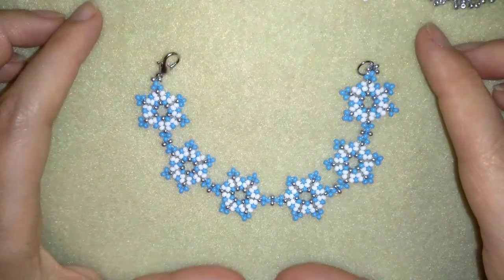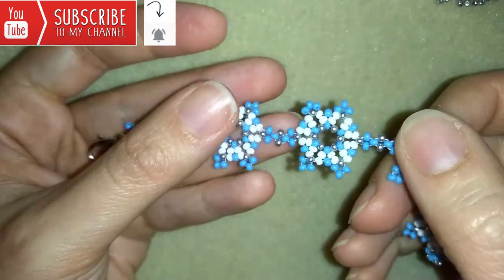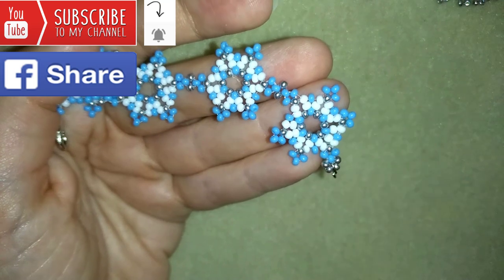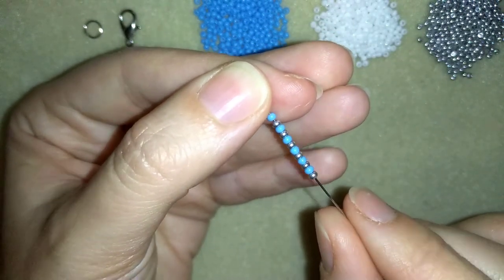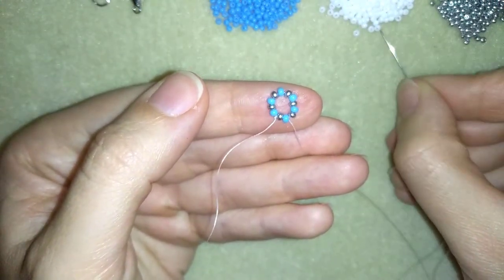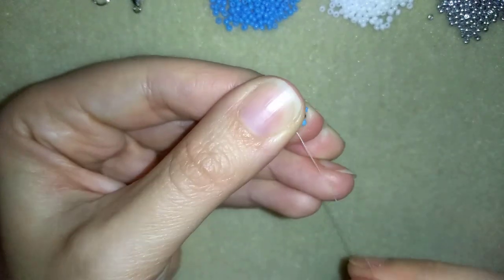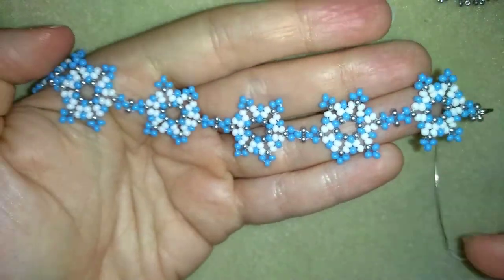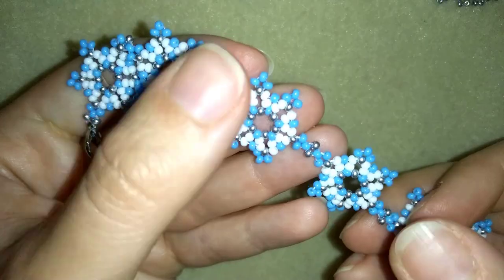Easy Snowflake Bracelet - Tutorial. How to make beaded bracelet?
Easy step by step instructions for Easy Snowflake Bracelet.
List of materials:
1)  11/0 or 10/0 seed beads in 3 colors - silver, white and blue
2) a clasp and a jump ring
3) thread of your choice -  I use fireline 0.15mm
4) size 10  beading needle
5) scissors
6) pliers (not obligatory)